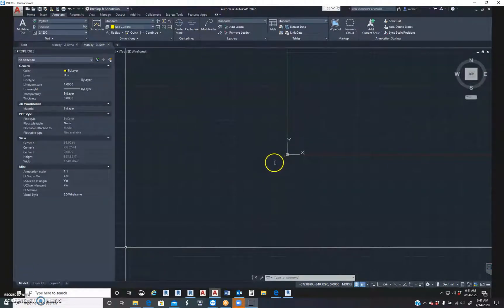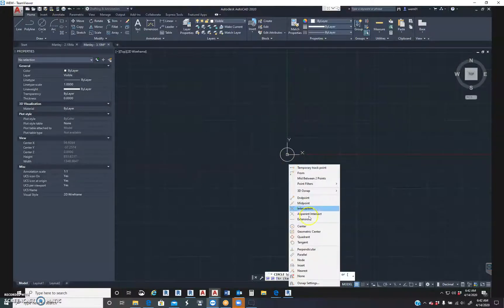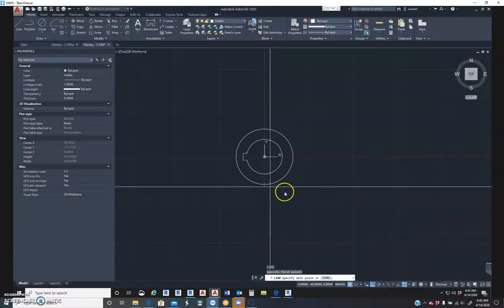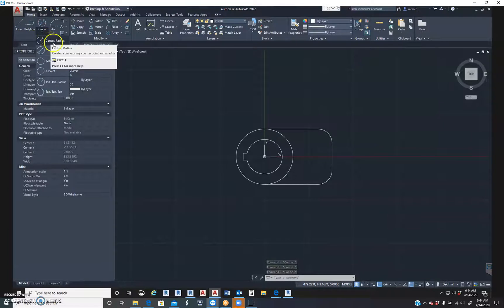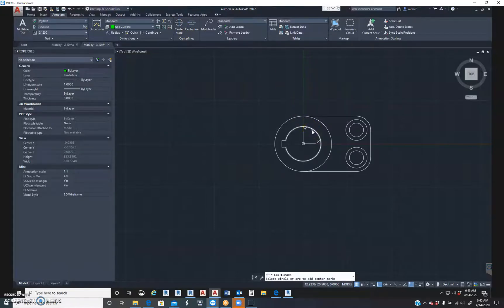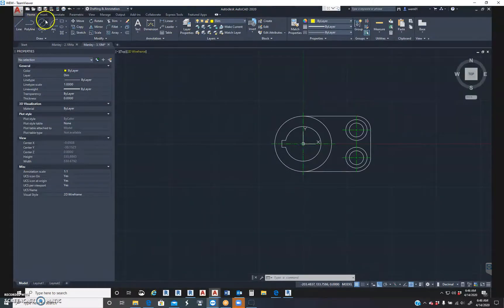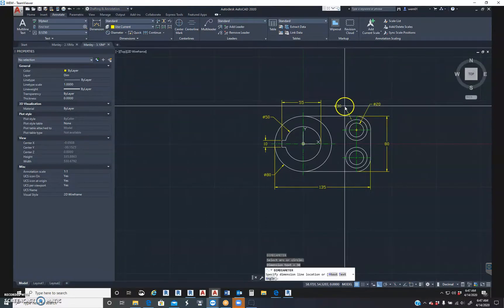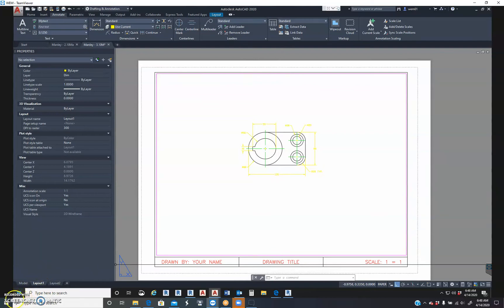3 10M Shaft Support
How to Draw Exercise 3.10M in Auto CAD